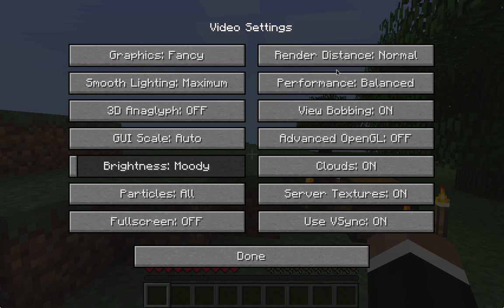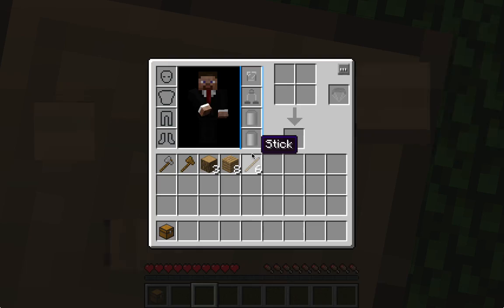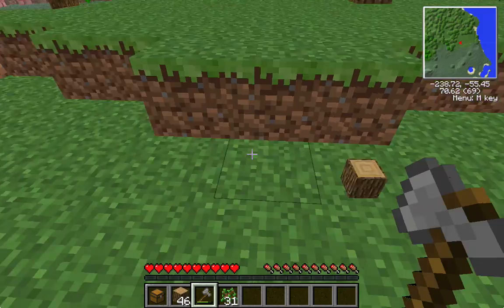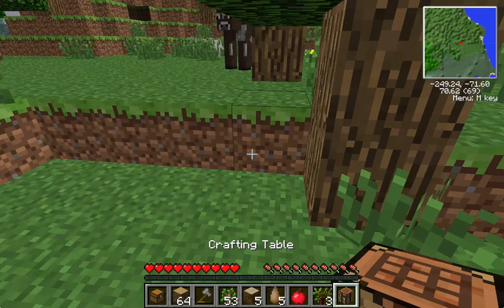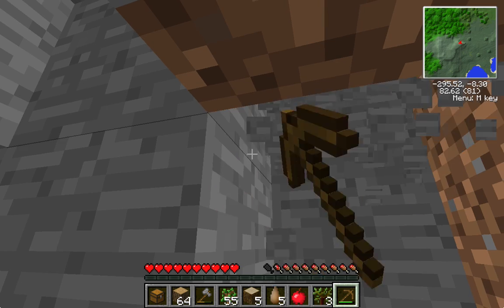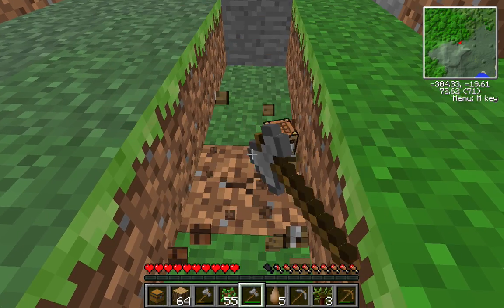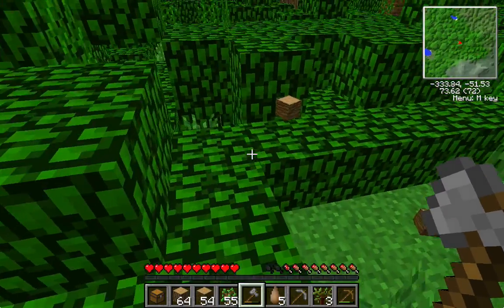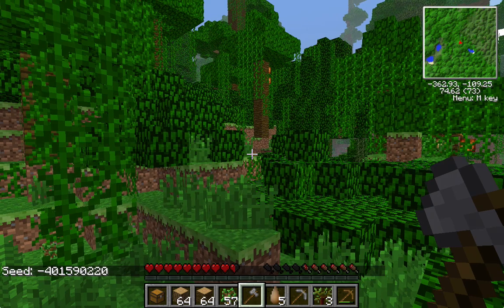Season 1 - Tekkit Lets Play - Episode 1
Hey and welcome to my first Minecraft video! Today, I will playing some Tekkit!
This is the new version of Tekkit so it is on Minecraft Version 1.5.1

My Specs:
Mic: Samson Q1U
Computer: Mac Boook Pro
Screen Recording Software: QuickTime (Built in program)
Record Date: July 27th 2013